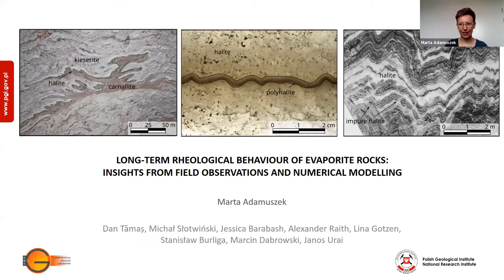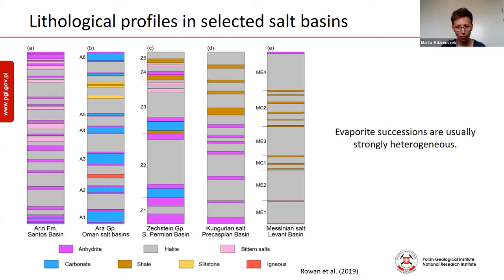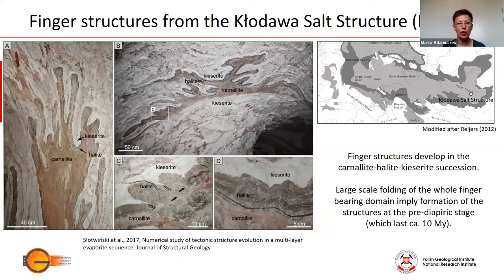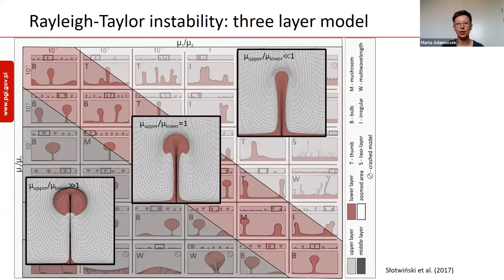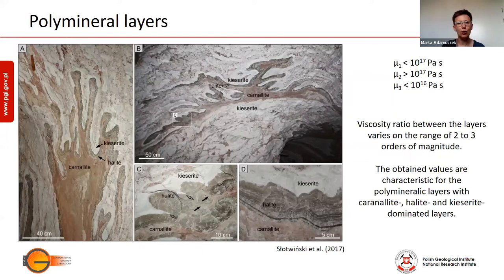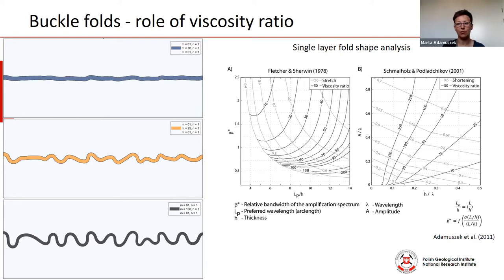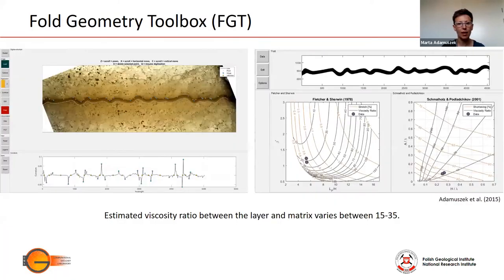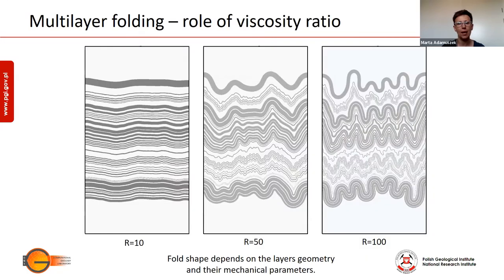Marta Adamuszek's AAPG Salt Basins TIG Webinar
Long-term rheological behaviour of rock salt: insights from field observations and numerical modelling